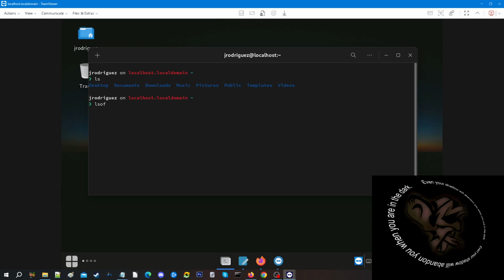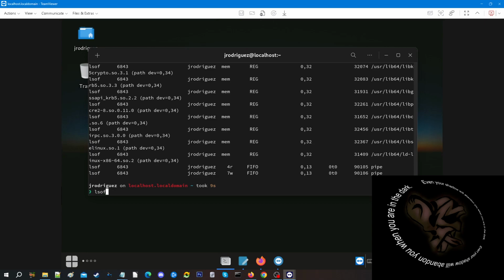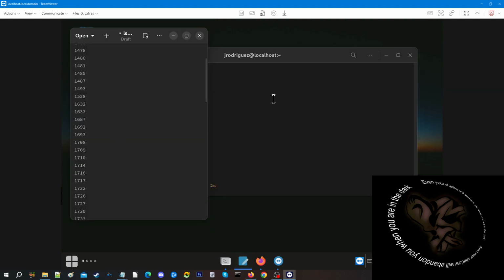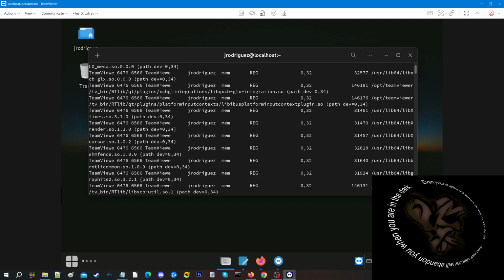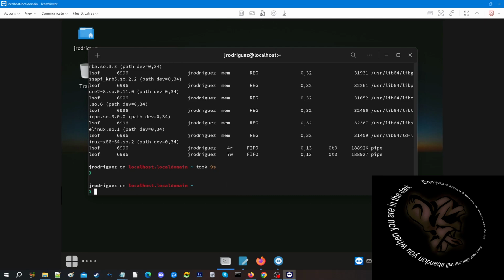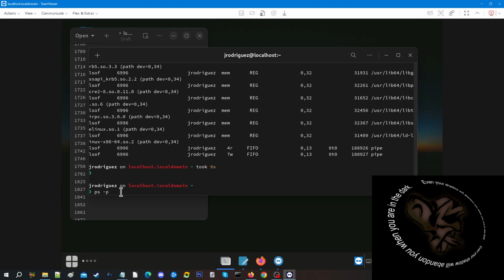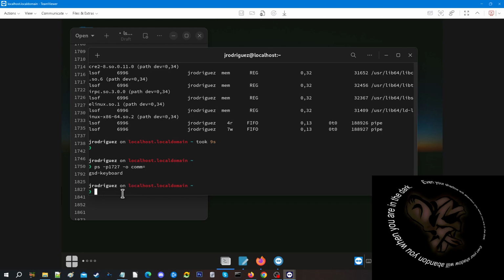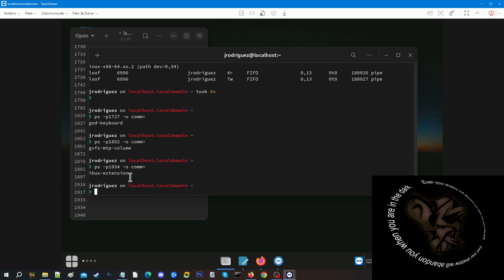Going beyond the ls command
This is another short video covering an expansion of the ls command.
We'll be covering "lsof" which stands for List Open Files as I understand it. If anyone has a better description please share.

Here is a list of the commands and script that are covered in the video.

lsof
lsof -t
lsof -P
lsof -n

ps -p [processID] -o comm=